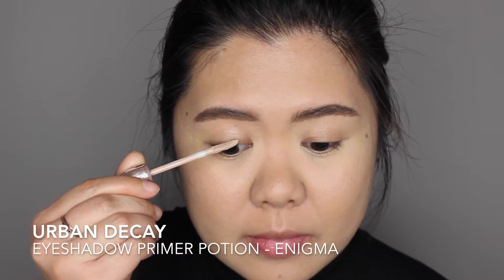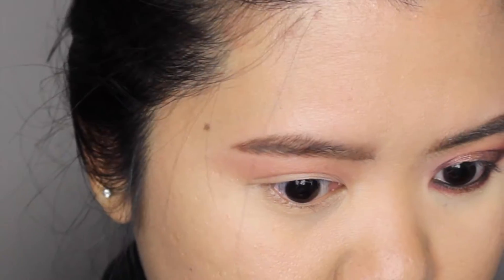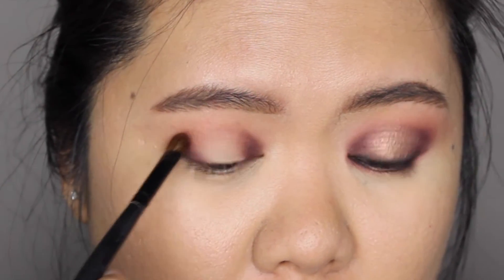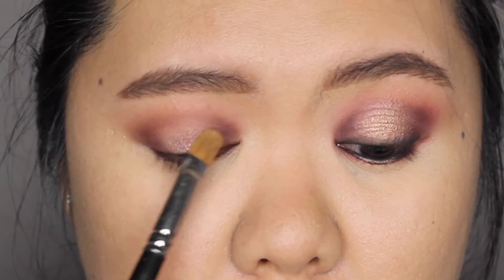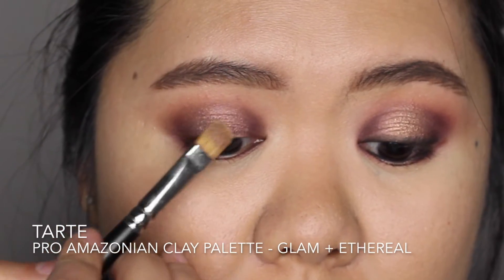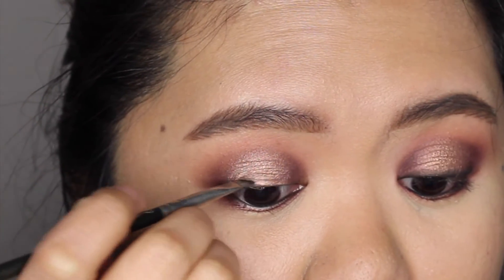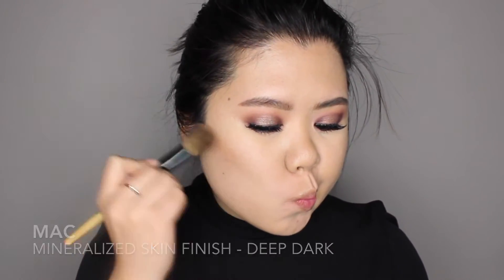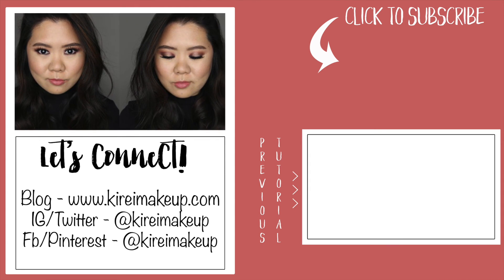Sultry Mauve Halo Smoky Eyes ft. Tarte Tarteist Pro Amazonian Clay Palette | Kirei Makeup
For today's tutorial, I'm using eyeshadows from my new Tarte Pro Amazonian Clay Palette. This Tarte Pro Palette is so amazing, and I knew I had to do a halo smoky eye look with this palette. I used mostly the mauve-pink shades to create this warm sultry halo smoky eyes makeup.

Also, I just want to let you guys know that this is a scheduled video since at the moment, I'm in Jakarta.

Products used

Face
● Bobbi Brown Vit, Enriched Face Base *
● Tarte Rainforest of the Sea Water Foundation *
● Tarte Rainforest of the Sea Aquacealer concealer *

Cheeks
● MAC Mineralized Skinfiinish in Deep Dark
● MAC Stubborn blush

Eyes
● ABH Dip Brow Pomade in Medium Brown *
● Stila All Day Waterproof Brow in Dark *
● Urban Decay Primer Potion in Enigma
● Tarte Pro Amazonian Clay Palette - Chic, Mod, Drama, Minx, Glam, Ethereal, Punk
● MAC kohl eyeliner in Smolder
● Chanel Inimitable Mascara *
● Silk lashes (no name sample) *

Lips
● Marc Jacobs Liquid Lip Creme in Slow Burn

* products used but not mentioned in video

Soundtrack "On My Way" by John Fleming